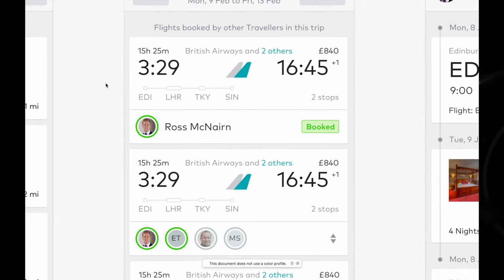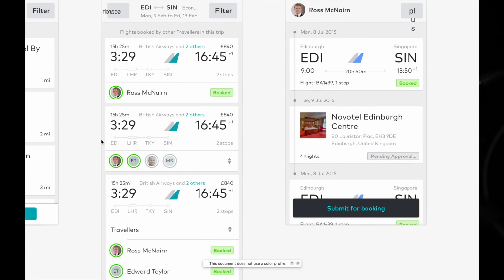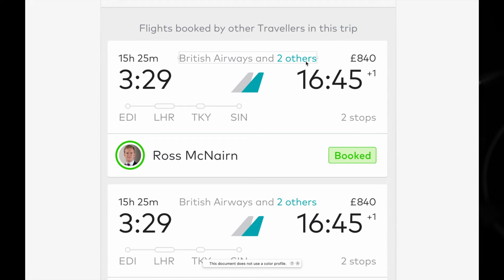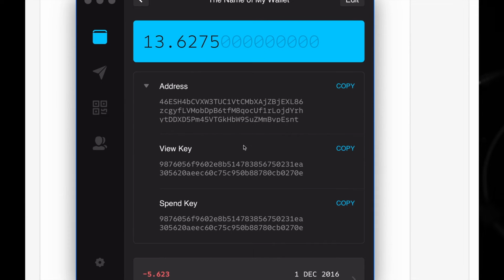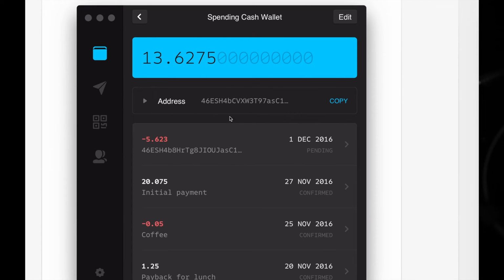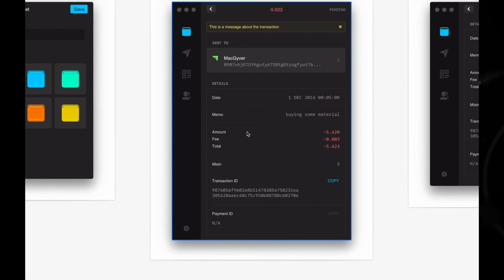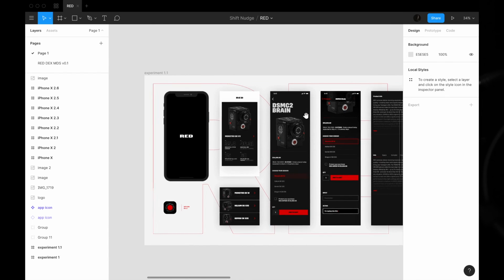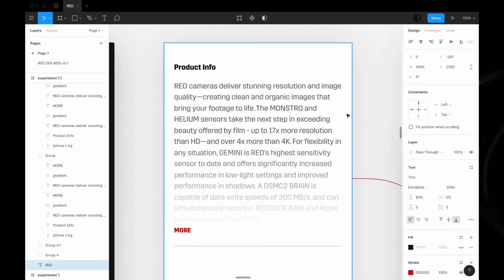015 15 callouts 00 17 52